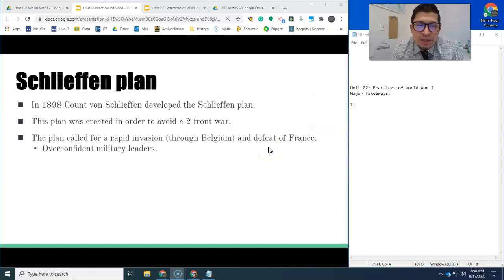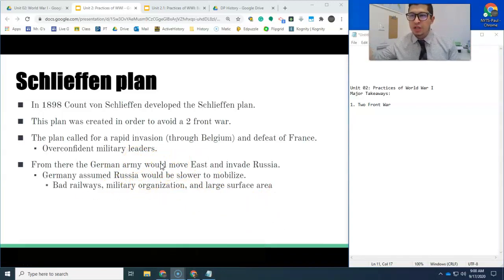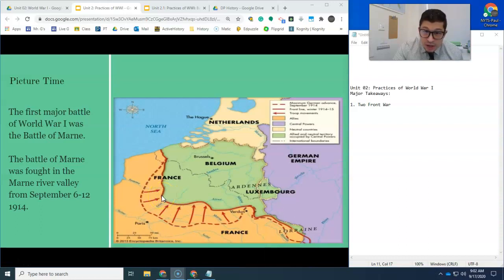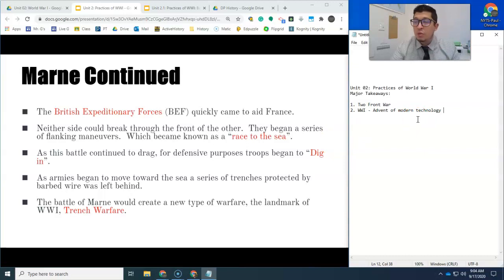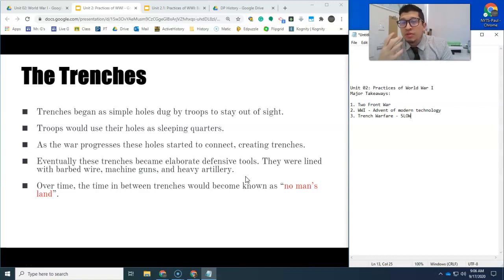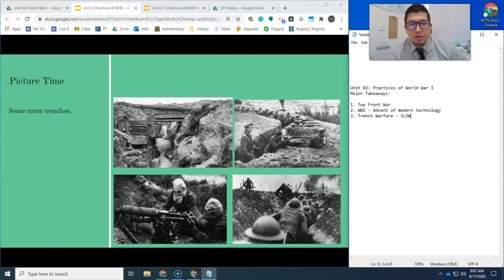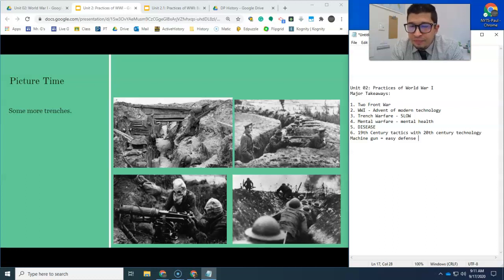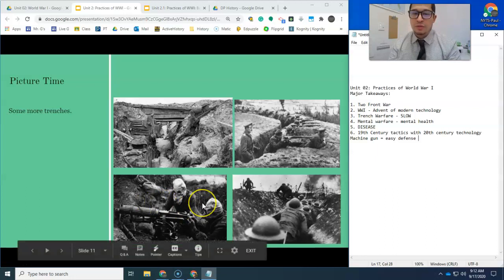Unit 2.1 part 1